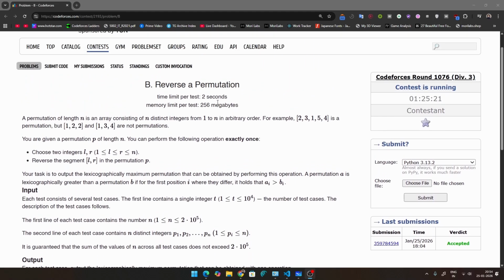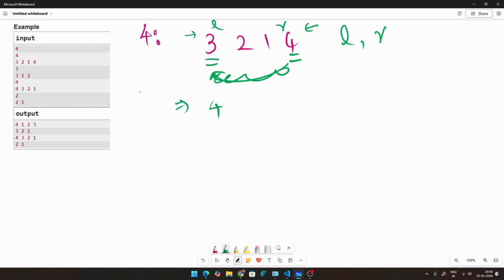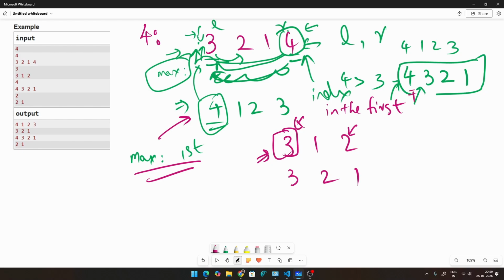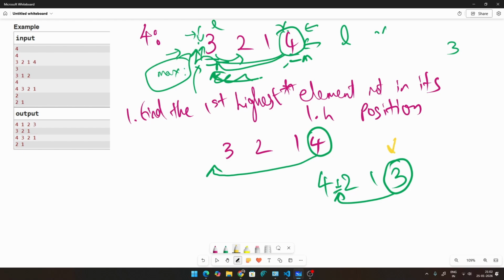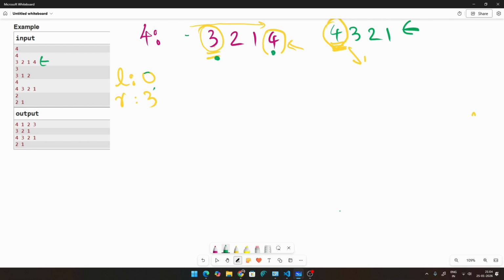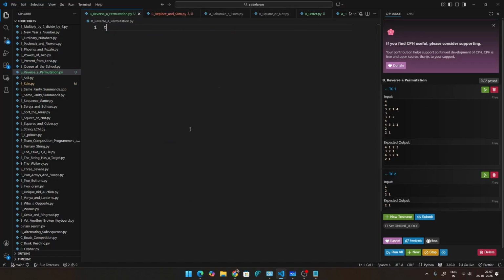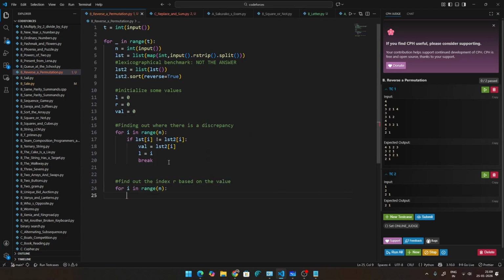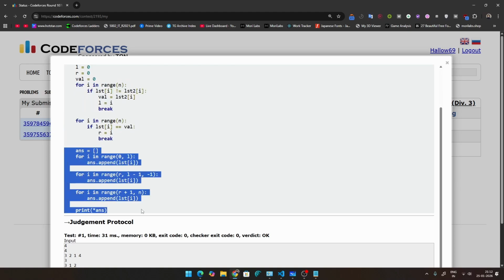2193B | Reverse a Permutation | Codeforces Python Solutions | Explanation + Walkthrough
In this video, I solve the Codeforces problem "2193B - Reverse a Permutation" using Python. This is from Codeforces round 1076 (Div. 3). I provide an in-depth explanation of the approach, step-by-step code walkthrough, and key insights to tackle this problem efficiently.